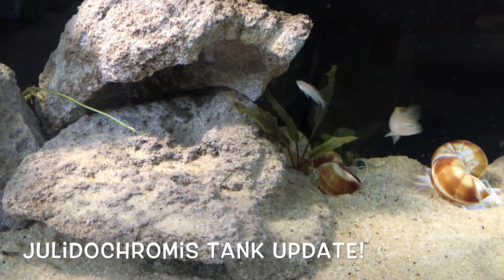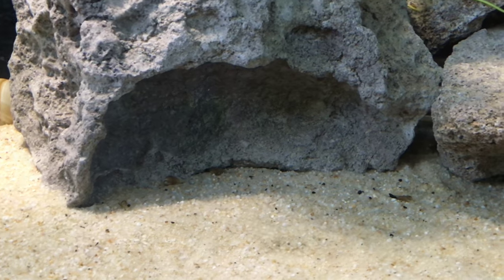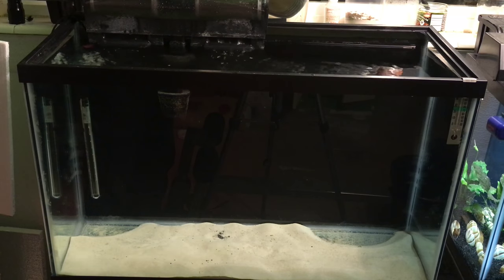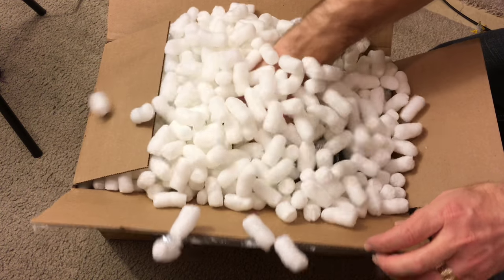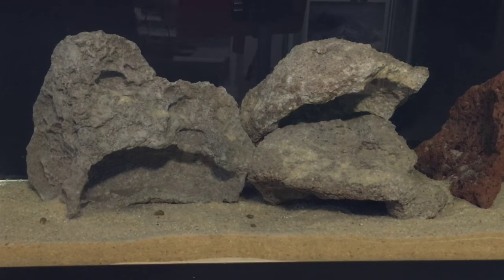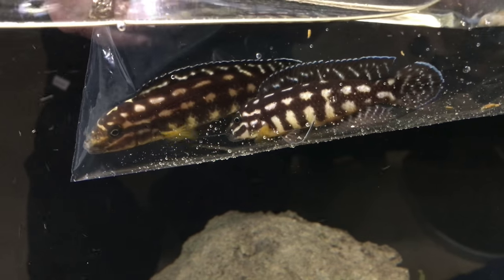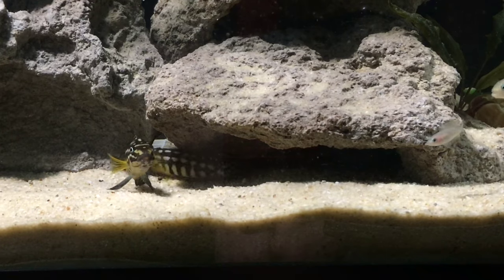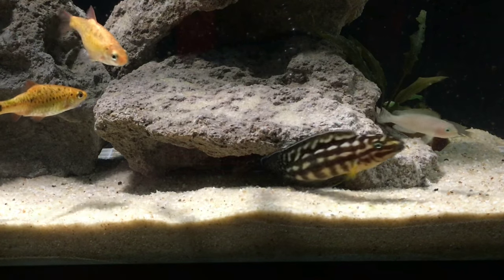Julidochromis Tank Update!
Finally, I give an update on the Julidochromis marlieri in their new 29-gallon aquarium.